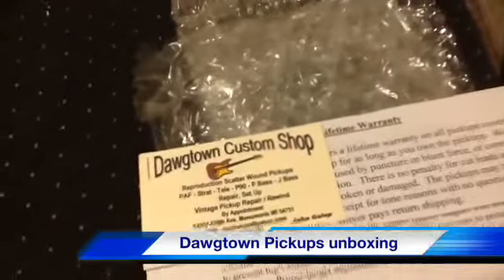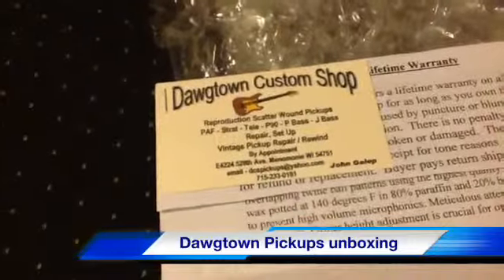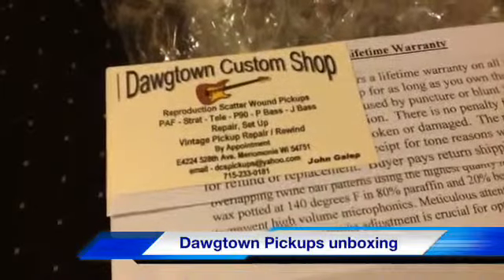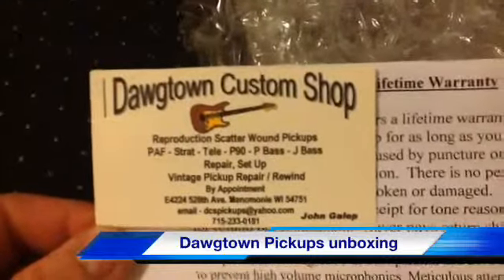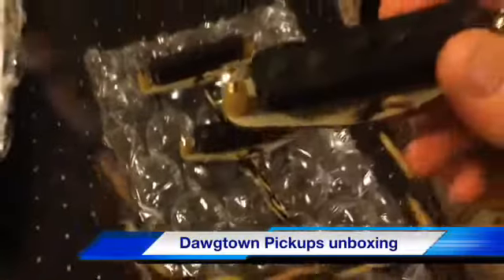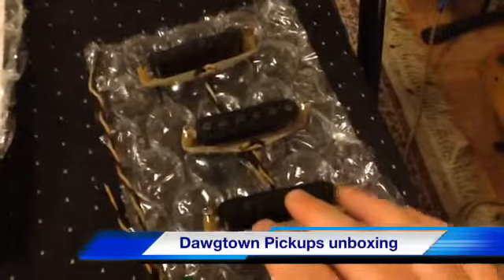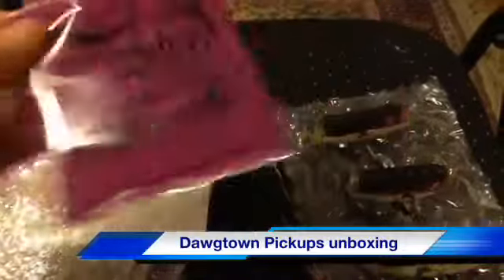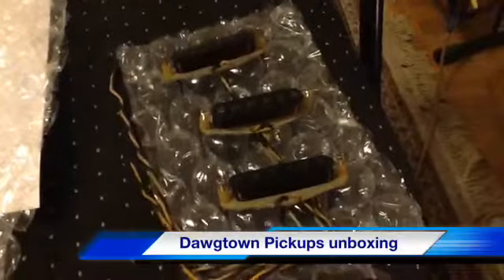Dawgtown 68/69 Strat pickups...unboxing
Found these on ebay.
Installation and demo vid to come...